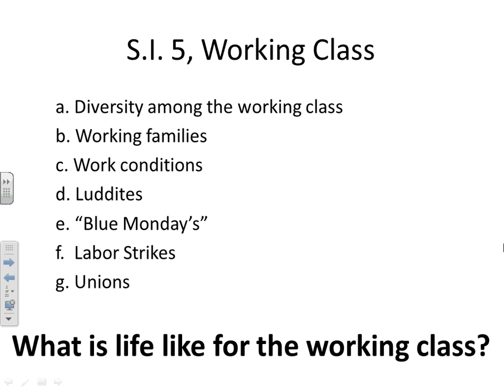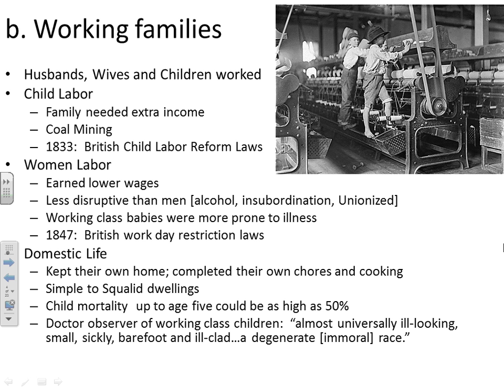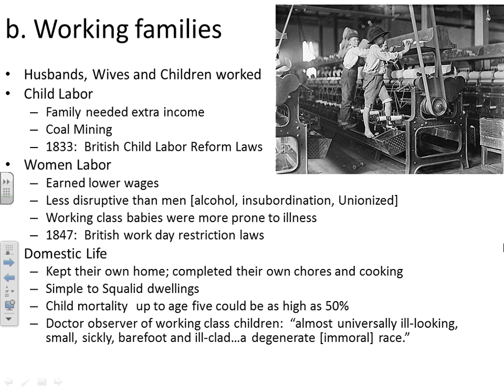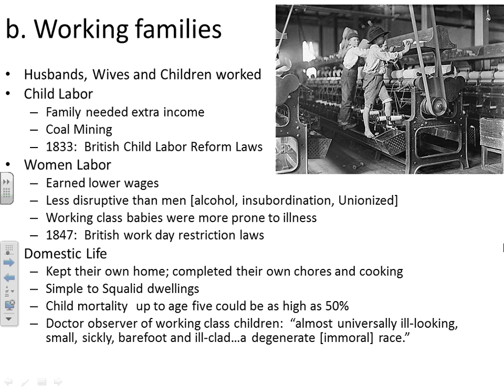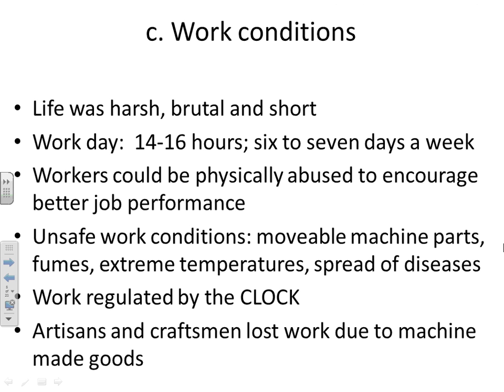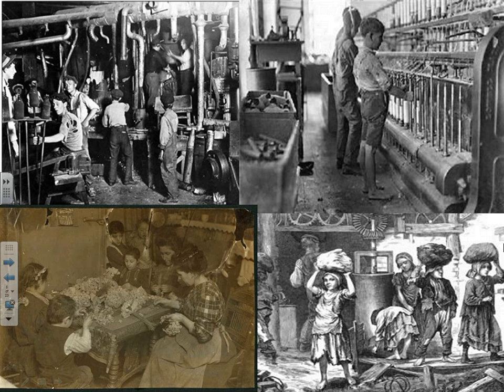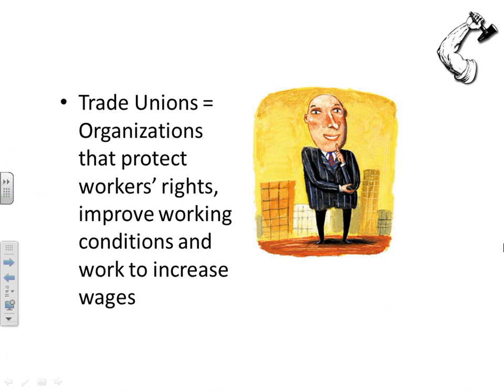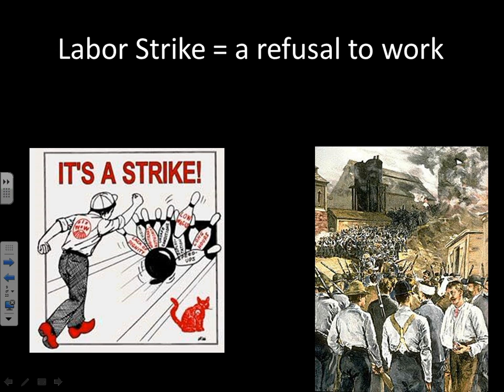IR S.I. #5, Working Class